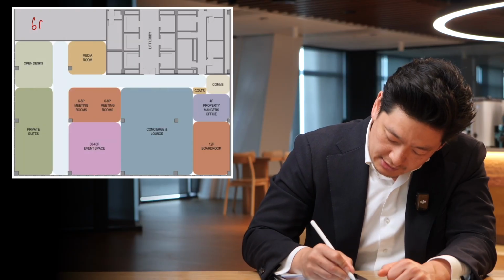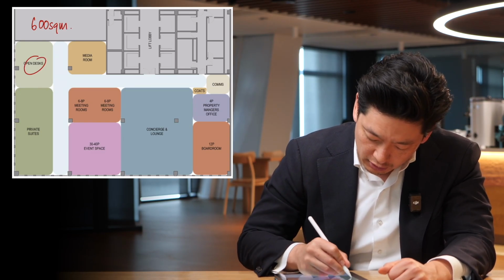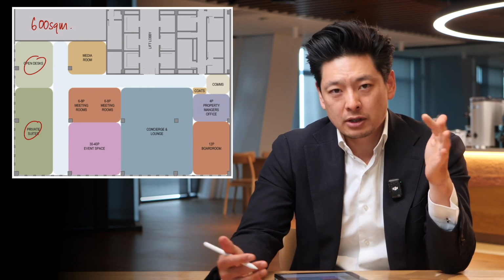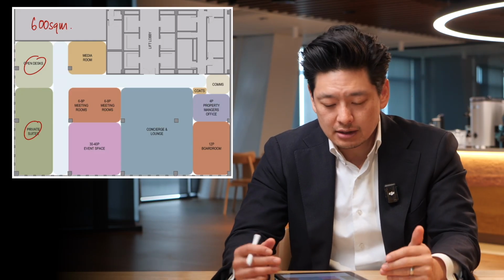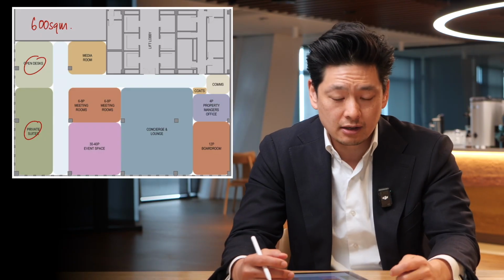Flex LITE: JLL's CAPEX & OPEX light Flex Space offering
In this video, I introduce Flex LITE by JLL – a smarter, leaner flex space solution designed for smaller assets (400-600sqm).

Traditional coworking models don't work well for smaller footprints due to high CAPEX, management agreement risks, and brand dilution concerns. FLEX LITE solves this by integrating with existing JLL Property and Asset Management teams to deliver what tenants actually want: swing space, meeting rooms, event space, and professional amenities – without compromising your asset.

Key benefits for landlords:
1. Low CAPEX and OPEX requirements
2. Preserves asset identity (no external operator branding)
3. Integrates with existing building management teams
4. Frees up PM office space for leasing revenue
5. End-to-end delivery and ongoing support from JLL

This is JLL APAC's landlord-first alternative to operator-heavy coworking models – commercially viable, operationally efficient, and tailored to tenant needs.

About me: I'm Tashi, Head of Flex Space for Asia Pacific at JLL (Fortune 200). I partner with commercial real estate investors, landlords, and major tenants to design, build, and operate bespoke flex space businesses. To date: US$34M in builds (450,000 SF globally), US$11M in management fee contracts, US$22M in leasing and property management appointments.